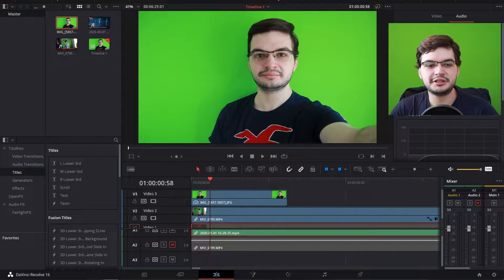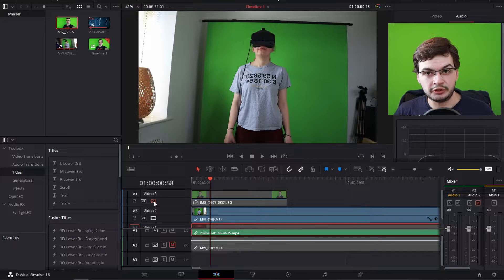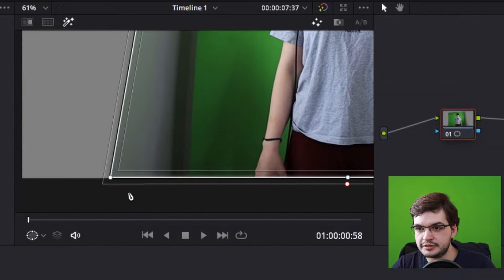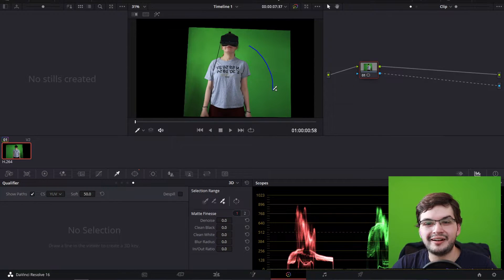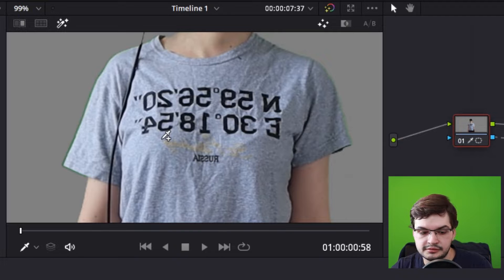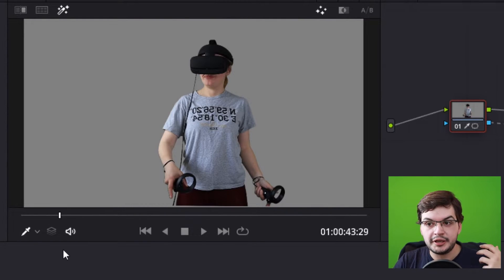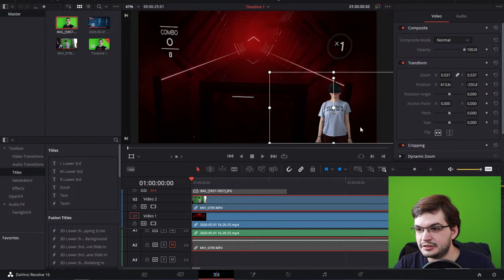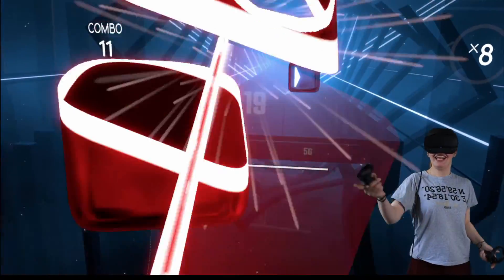How to remove the Green Screen aka Chroma key | DaVinci Resolve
Green Screen Chroma Key in Davinci Resolve.